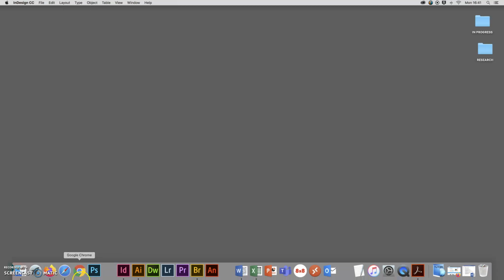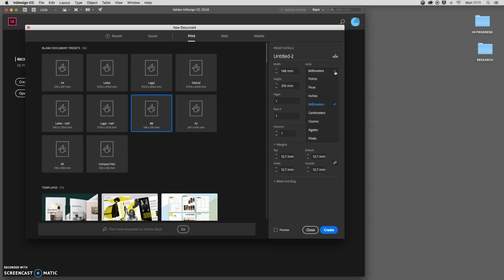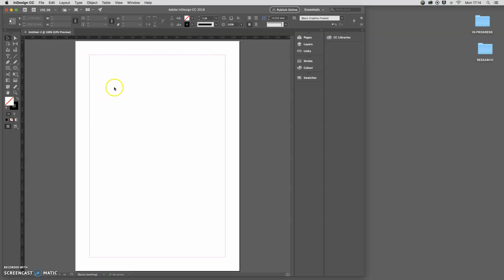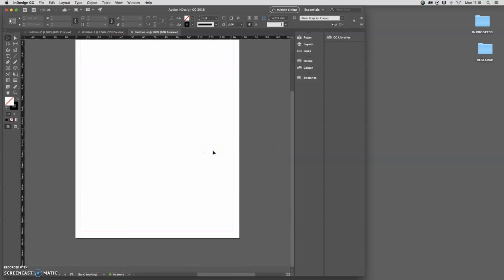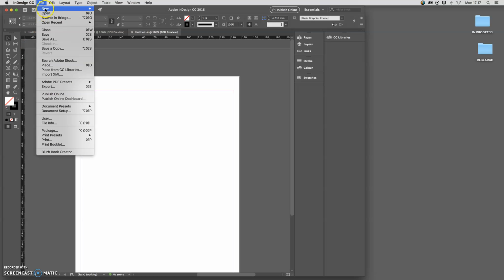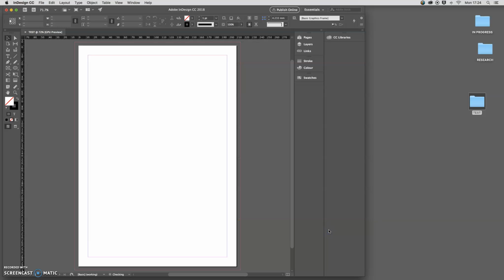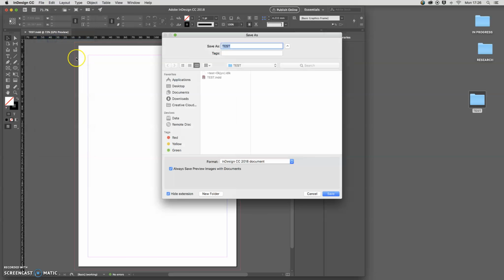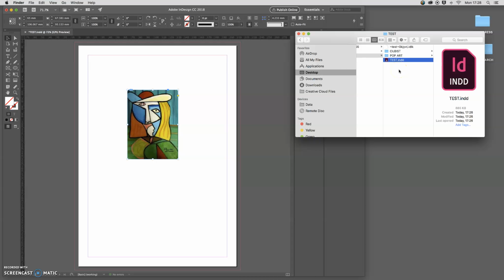INTRO NEW DOC, BLEED & MARGIN